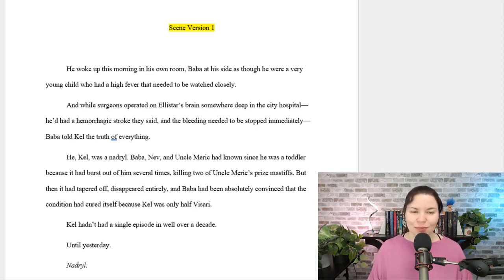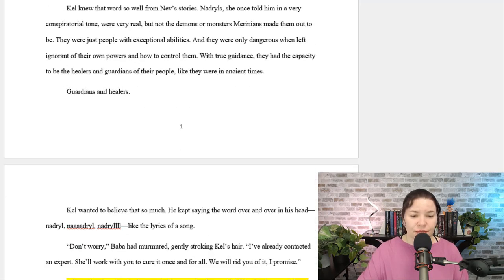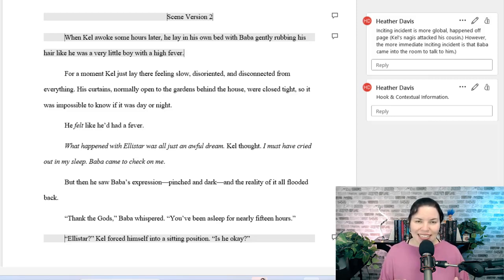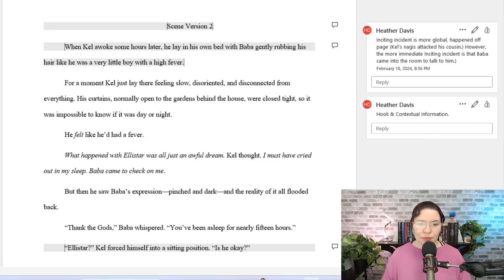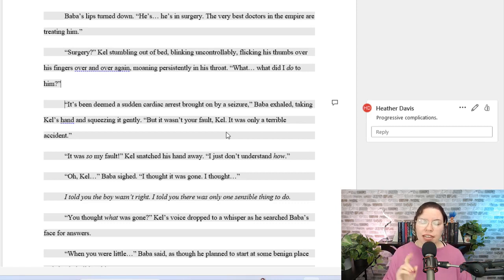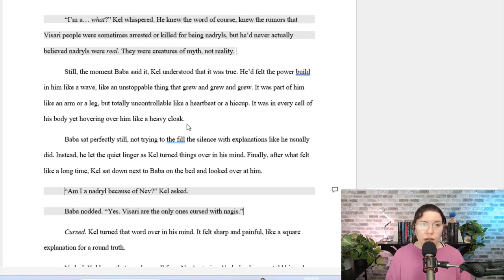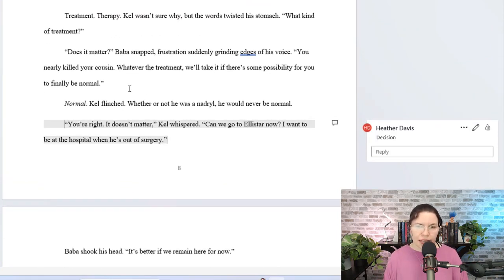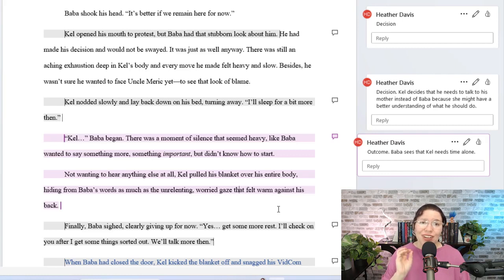How to Turn a Narrative Summary into a Full Scene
The most important skill you can have as a writer is the ability to write a compelling scene, but it’s a skill that few writers have actually mastered.

So in this episode we are going to do a deep dive into scene structure and learn:

1) How to know if an event in your novel actually needs to be a scene

2) the structure of a great scene

3) the 6 elements you should add to every scene to make them vibrant and irresistible to readers

4) how to expand a summary into a full scene.

If you’re ready to learn all about how kick*ss scenes are actually written, snag my FREE workbook

Are you ready for an affordable mentorship program that will help you write a powerful speculative fiction novel? Fill out an application to my Powerful Writers, Powerful Novels Mentorship Program